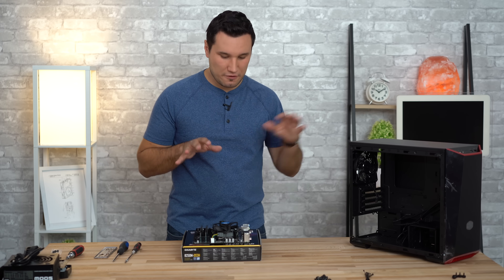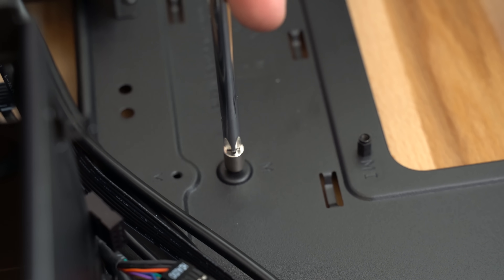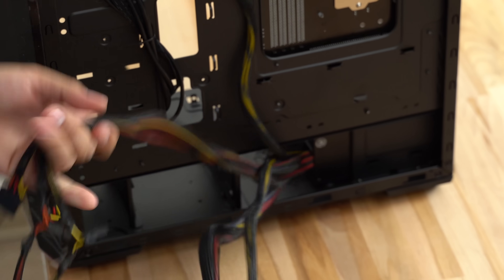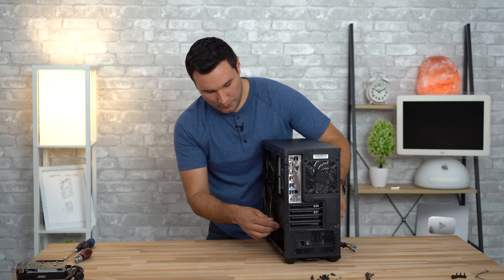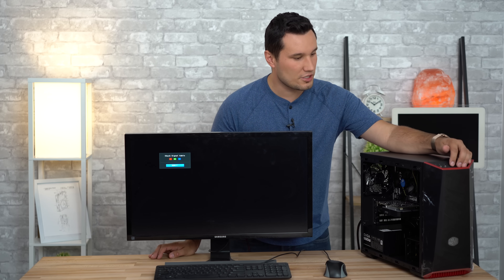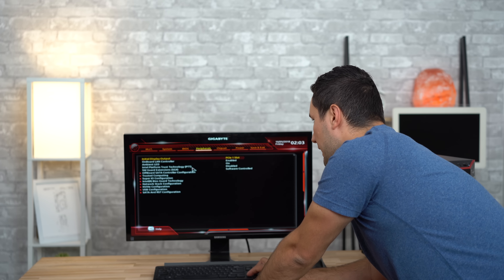$492 Budget Gaming PC Step-by-Step Build Guide - Fortnite & Black Ops 4 BEAST!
We built the Ultimate $492 budget gaming PC that can play Fortnite and Black Ops 4 at High settings with consistently over 60 FPS. This is a step-by-step build guide that is so clear and concise that basically anyone can build this PC!

Graphics ⬇️Full Parts Below⬇️

CPU on Amazon
Graphics on Amazon
Motherboard on Amazon
Power Supply on Amazon
RAM on Amazon
M.2 SSD on Amazon
Case on Amazon

Extras: (only $25 more)
3X Red LED Fans on Amazon
Red LED Strips (Amazon)

Alternatives:
Suggested CPU Cooler on Amazon
Better Case on Amazon
CPU for Video Editing Amazon
1080P All EPIC GPU on Amazon
4K GPU on Amazon
Better SSD on Amazon
Better PSU on Amazon

Suggested Peripherals:
Cheap Gaming Mouse on Amazon
Cheap Gaming Keyboard on Amazon
Budget 1080P Monitor on Amazon
Good 1080P Gaming monitor on Amazon
Budget 4K Monitor on Amazon

In this video we show off our under $500 Budget PC gaming build guide that uses all new parts like the AMD Radeon RX 560 4GB and Intel i3-8100 8GB of DDR 4 RAM memory and an M.2 SSD. It performs really well with a constant FPS of over 60 at 1080P with a mix of medium and  High settings.

We show you how to build the PC by yourself with easy to see steps. It's so easy that practically anybody could build this.

My live streaming camera (Amazon)
Lens used (Amazon)